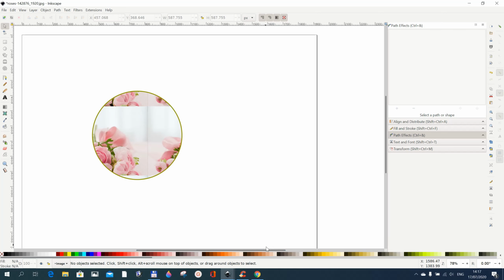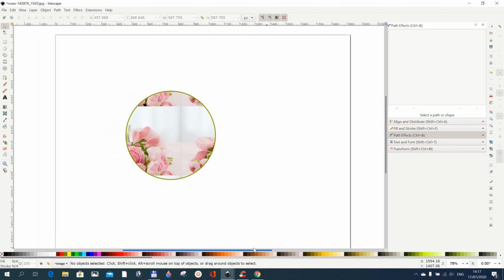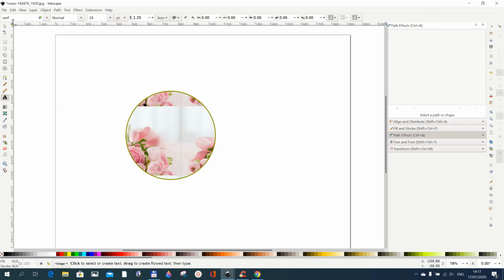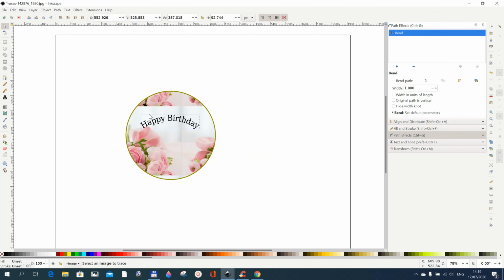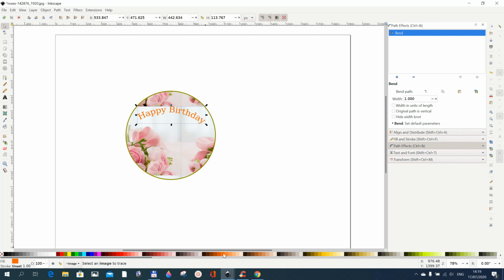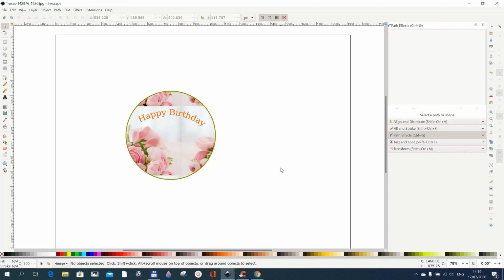Inkscape Youtube Tutorial. Inkscape 1.0 Tutorials. Inkscape Path Effect Bend. Path Effect Series.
Inkscape Tutorial, Inkscape Lesson.   We learn hoe to use the path Effect Bend in Inkscape.
I am using Inkscape 1.0. Free Vector Graphic